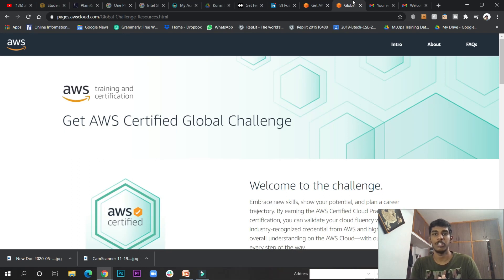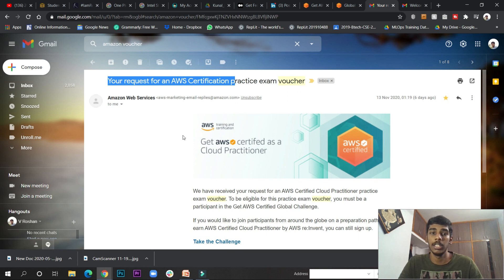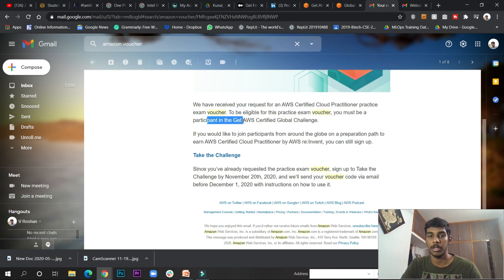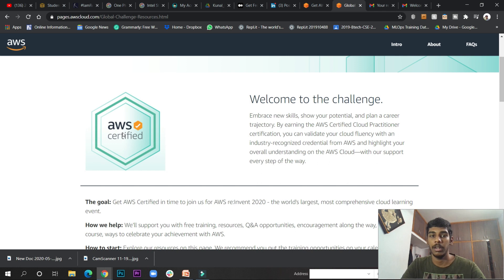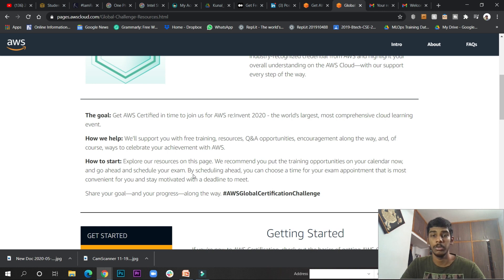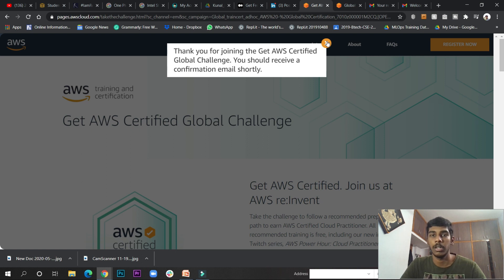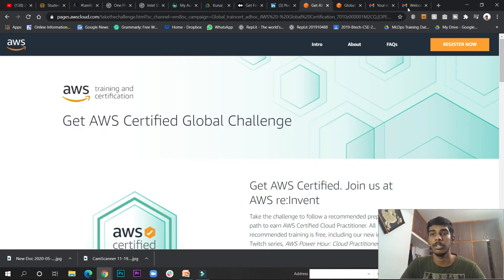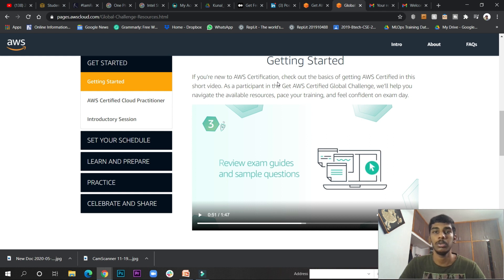Amazon Offers Free Aws Essential Training | Aws free certification voucher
🛑So guys this is new recent video all about

Follow me on -- DM for any further doubts.